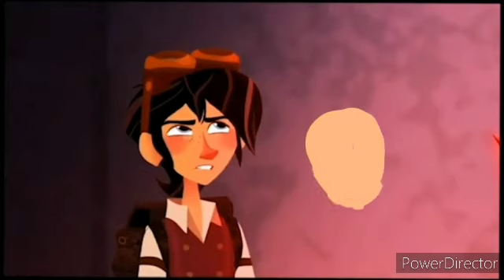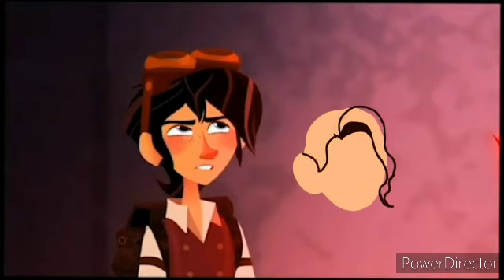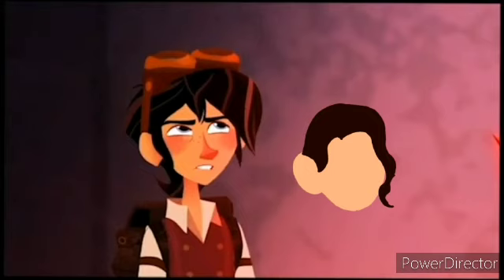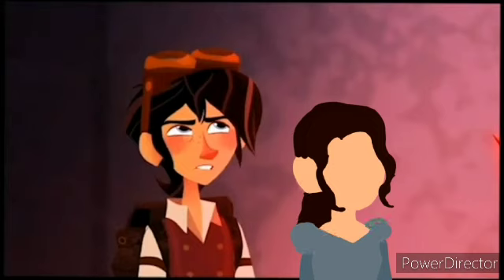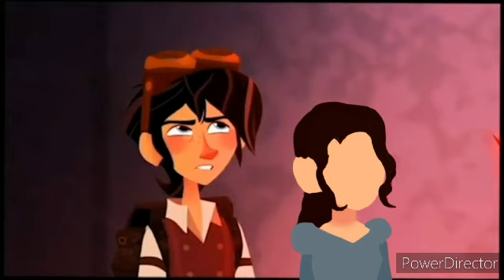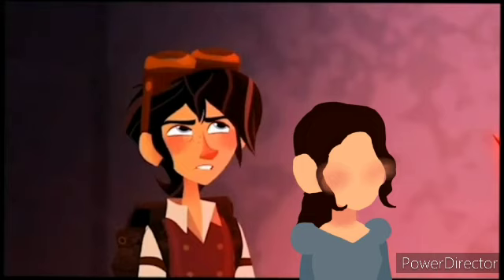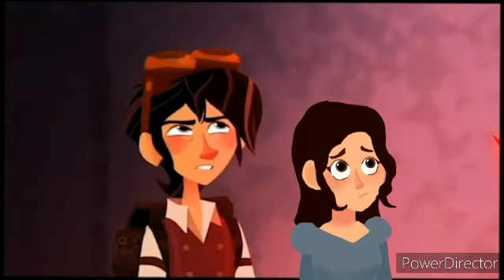drawing myself in a screenshot from Tangled the series!!